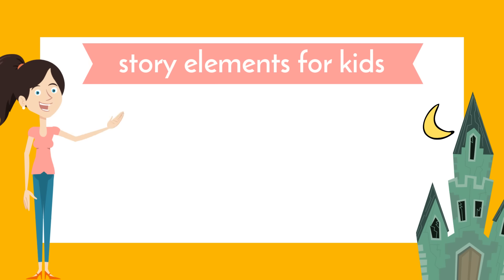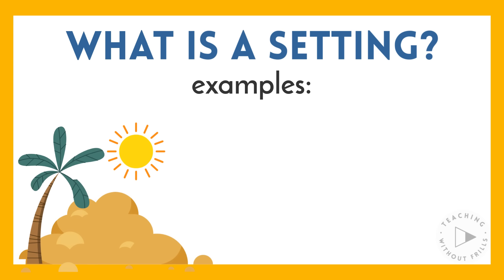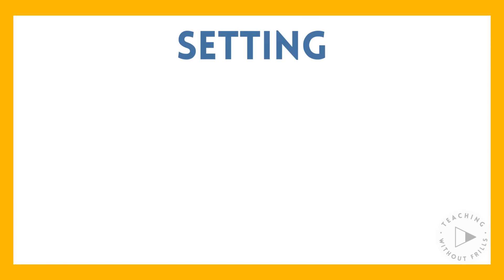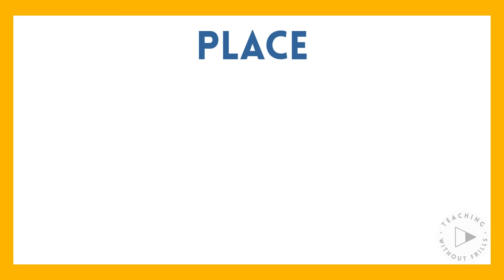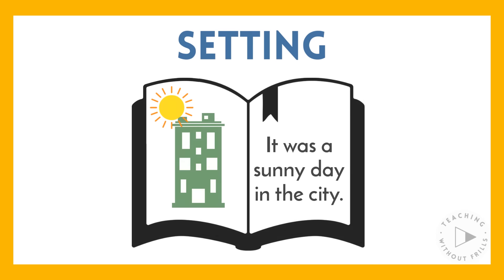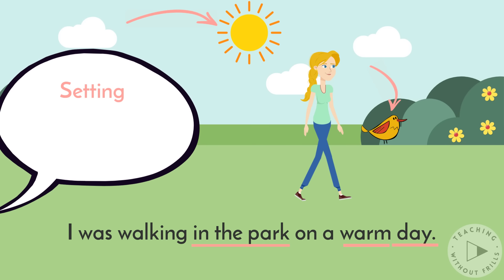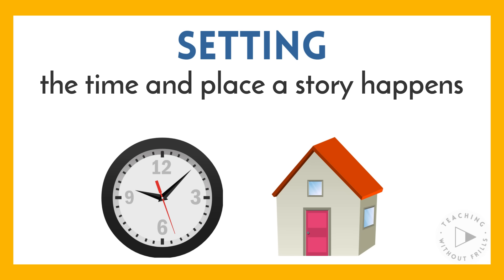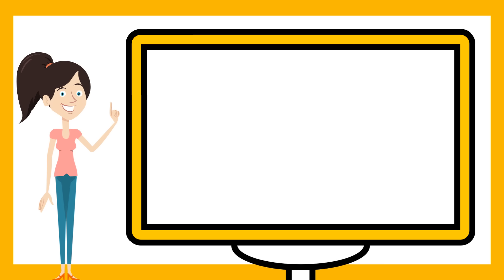Story Elements for Kids: What Is a Setting?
Setting is an important story element! In this video, you'll learn the definition of setting and how to determine the setting in a story.

Teachers, visit my TPT store for accompanying lessons!